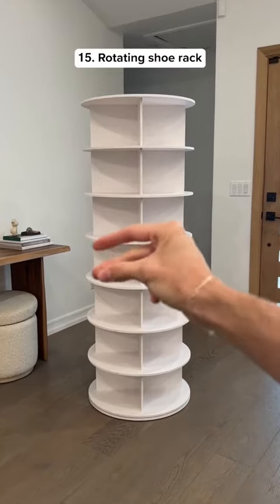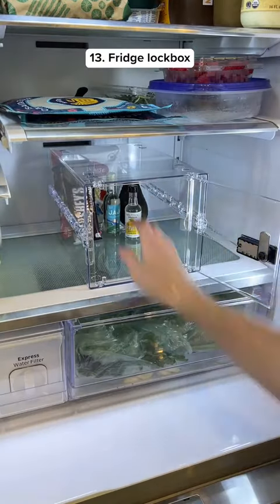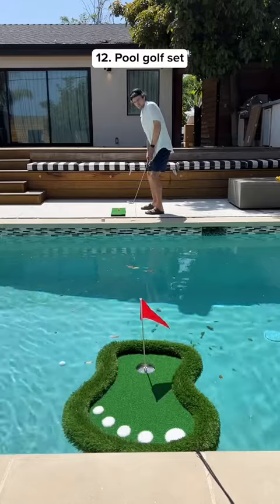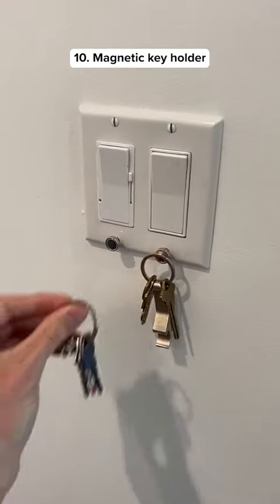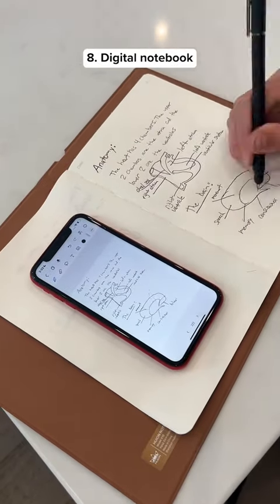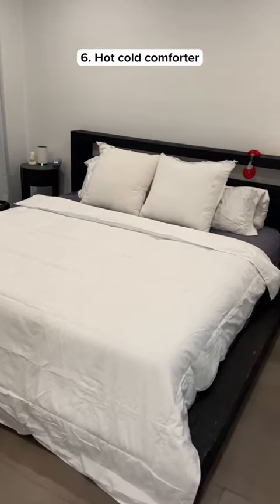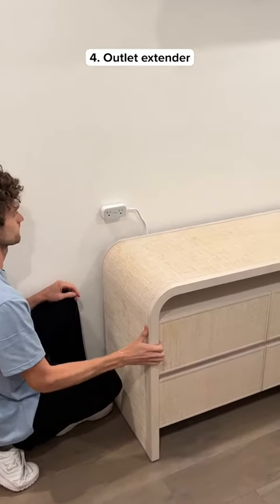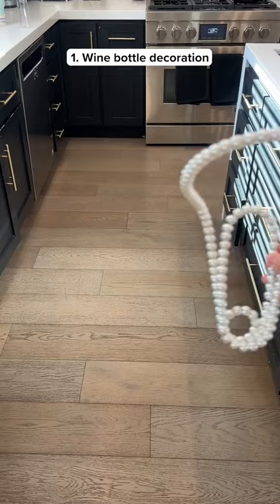Number 7 is my favourite 🫣